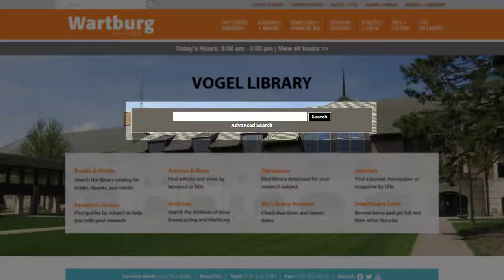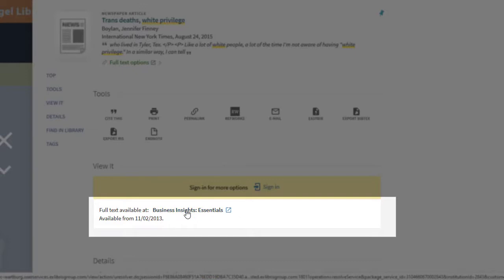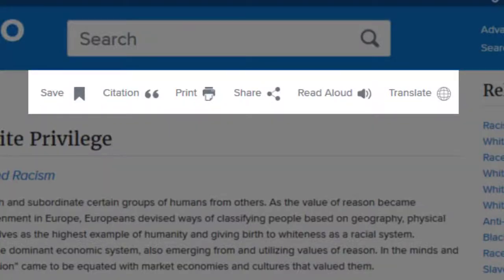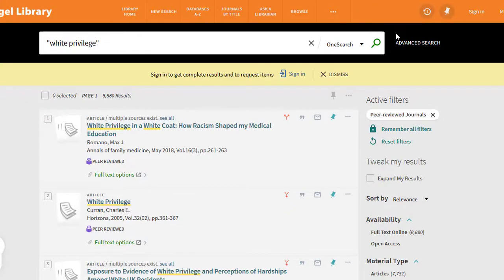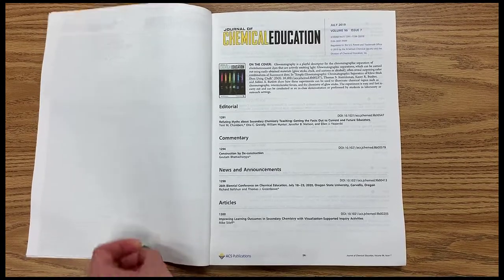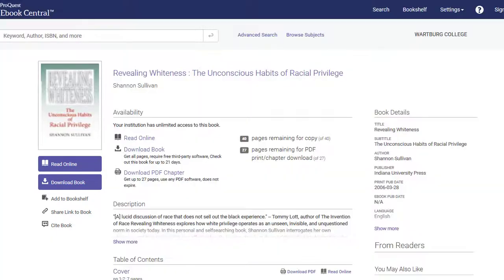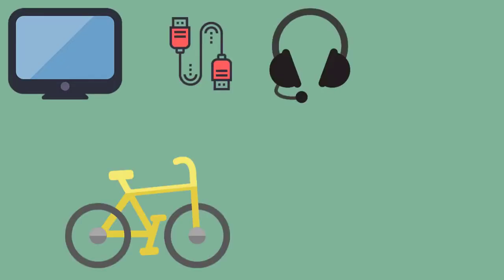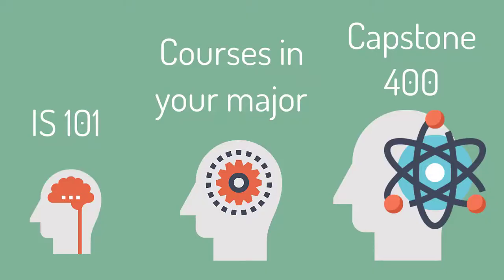OneSearch: Introduction to Searching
Introduces how to use OneSearch to search everything at Vogel Library. Get started today and look ahead to learning more advanced skills.